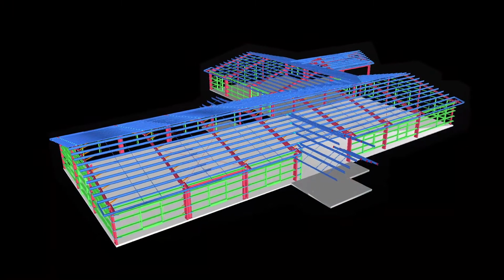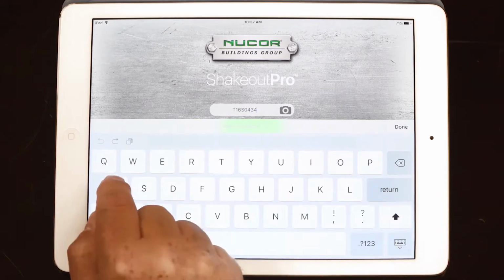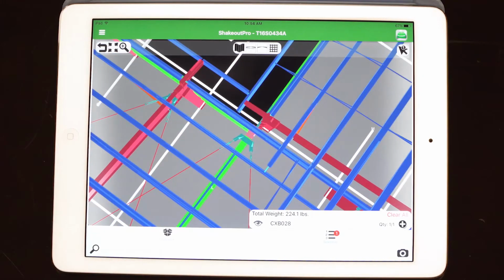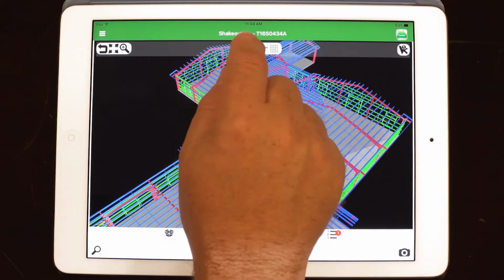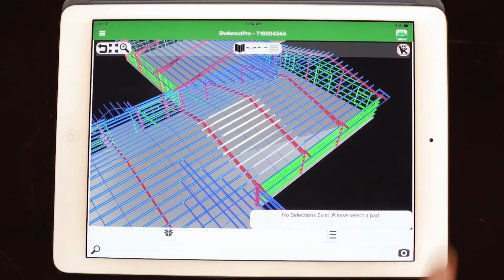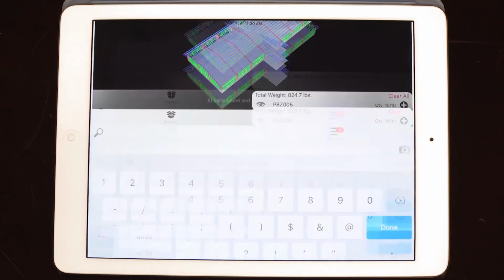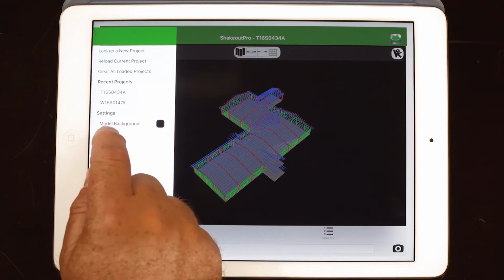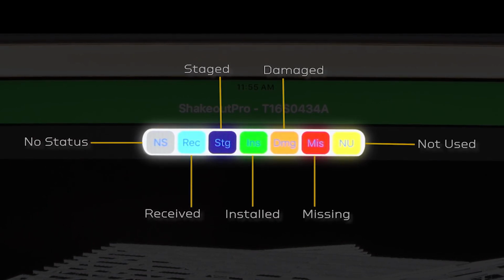Using ShakeoutPro on the Jobsite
Learn how to use ShakeoutPro to save time and effort on the job site